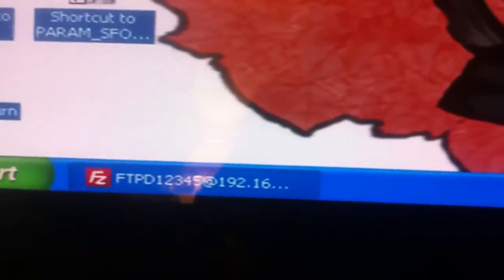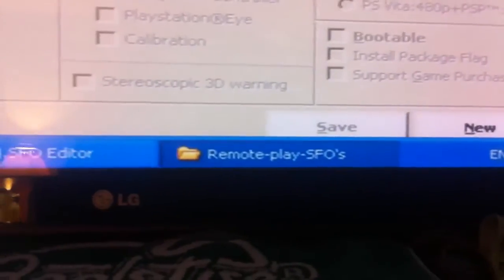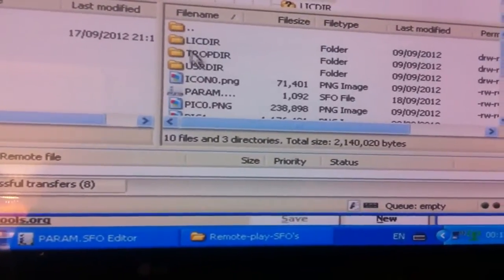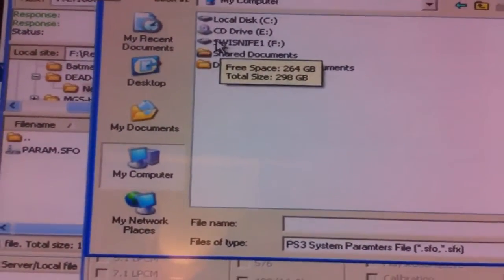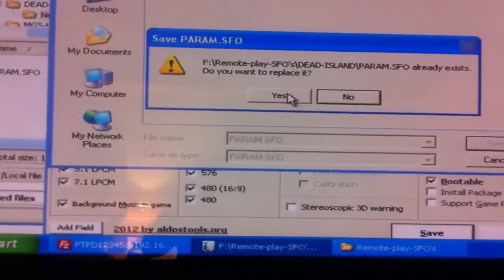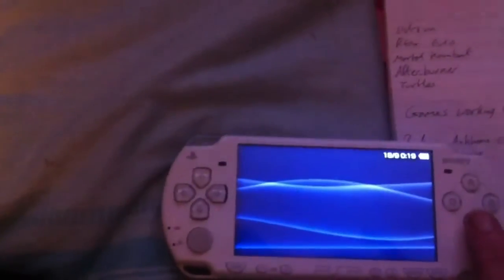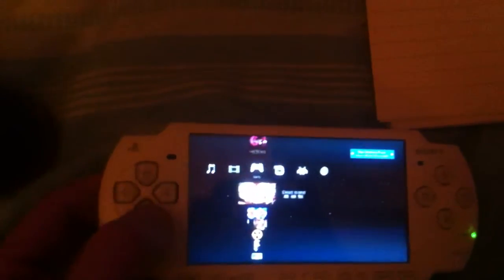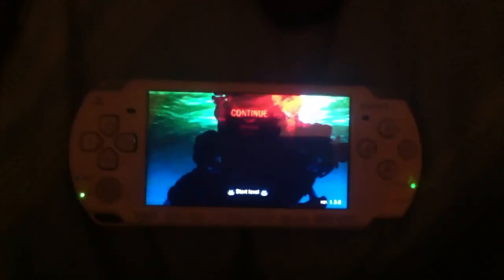How to modify PARAM.SFO's for remote play on PSP an VITA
A how to video showing how to change the PARAM files in ps3 game back ups inabilling them to play via remote play on your PSP or VITA handheld gaming device. ( you will have to have a Jailbroke ps3 on firmware 3.55 cfw to be able to do this, the PSP or VITA doesn't have to be hacked or Jailbroke it can be a standard firmware on it an it will work) I have already played batman arkham city , Rayman origins , Metal gear hd collection , and saints row 3. Any questions please feel free to message me.